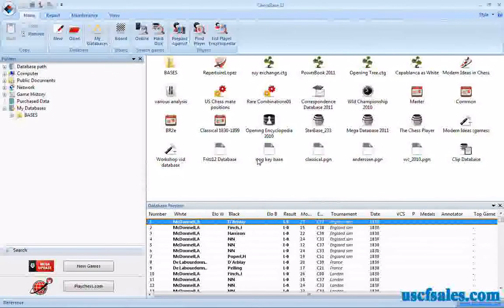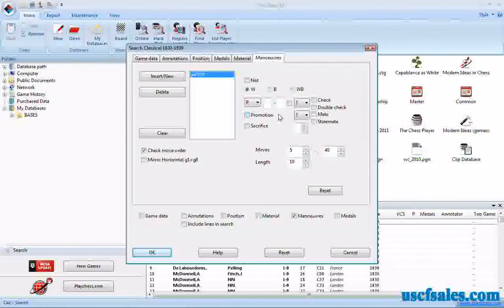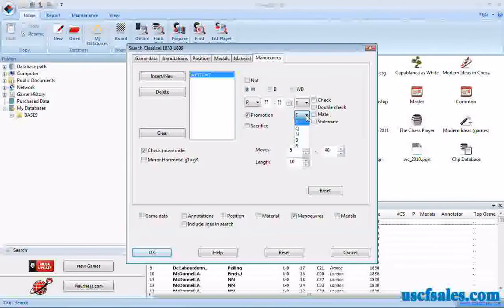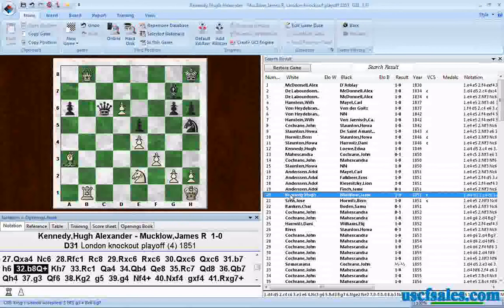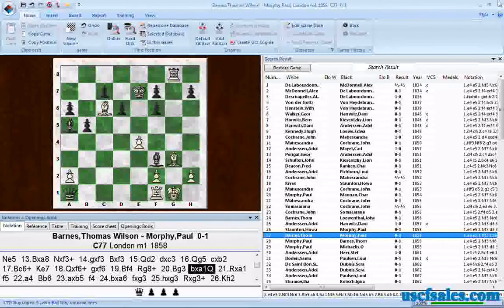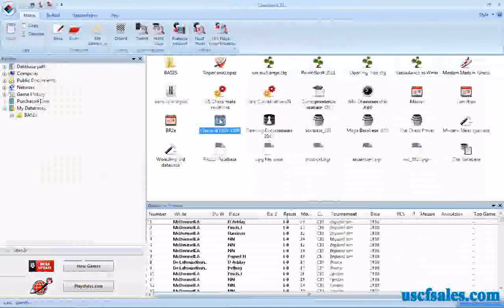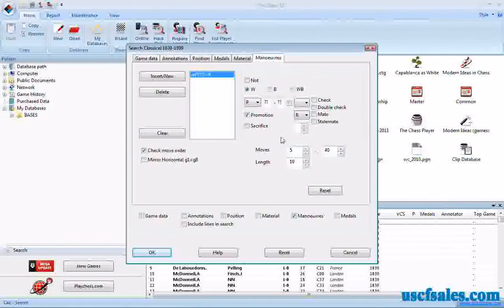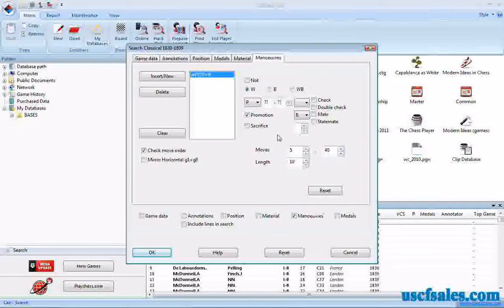Finding games containing pawn promotions in a chess database (ChessBase Tip #0022)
USCF Sales ) brings you another ChessBase 11 chess software tip, presented by Steve Lopez (a renowned chess software authority for two decades, who is also currently blogging ChessBase tips This video illustrates ChessBase 11 database searches for pawn promotions, as well as pawn promotions with an opposing piece capture.